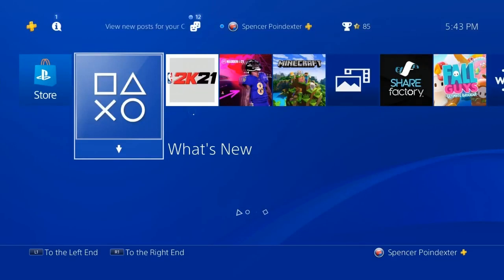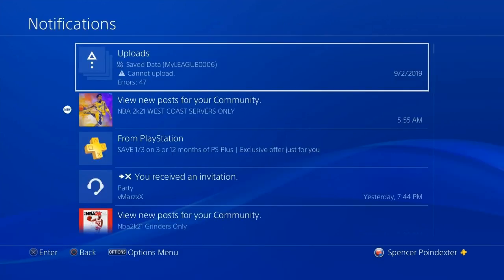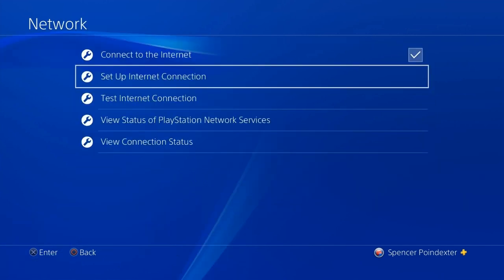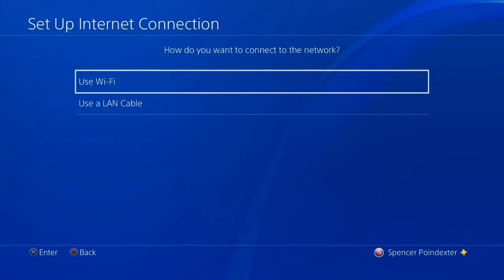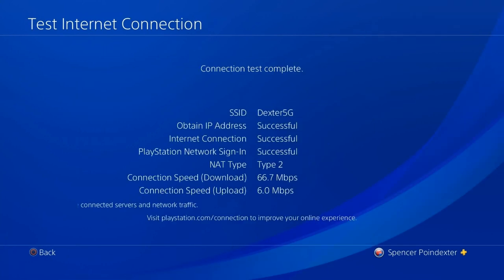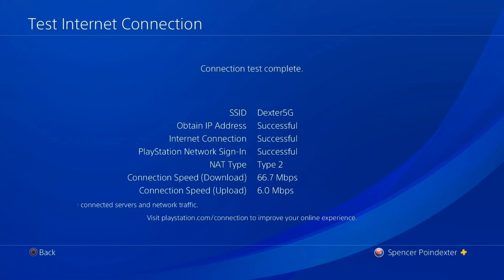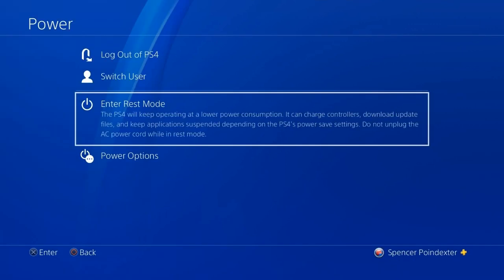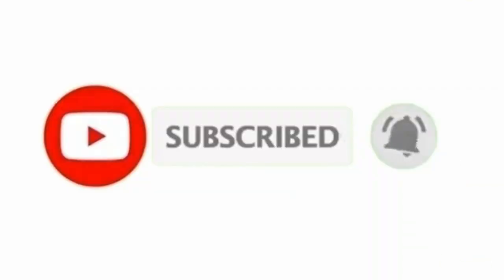*NEW* How To Download/Update PS4 Games Faster - Legit Upload Speed Increase! 400% Faster! | 2020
How to download, upload, and update ps4 games faster, get faster internet on ps4, This method is completely, legit to improve internet speeds, get better wifi and network speeds to lower lags and update faster!

► Make sure to check out for my Last Video!

►Great Madden Videos You Should Watch:
Most Points Scored With KingSize: